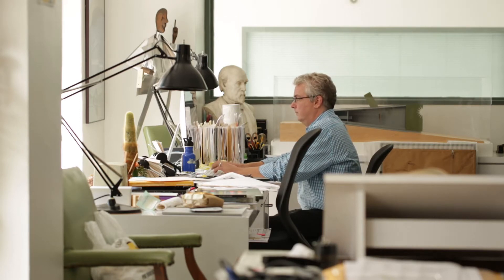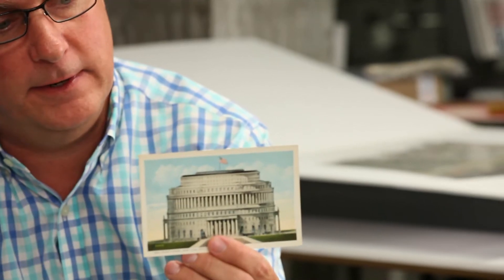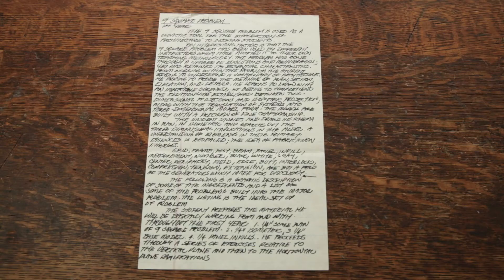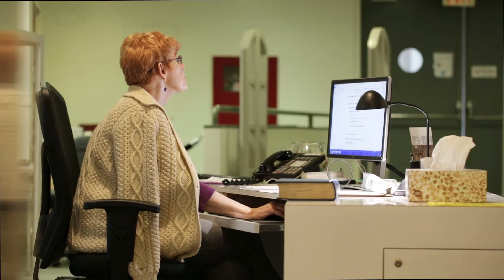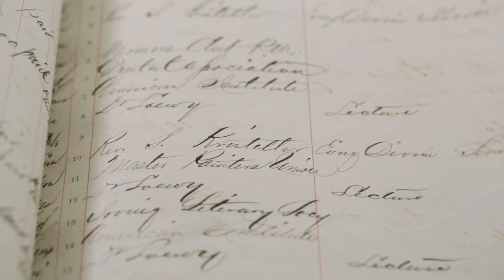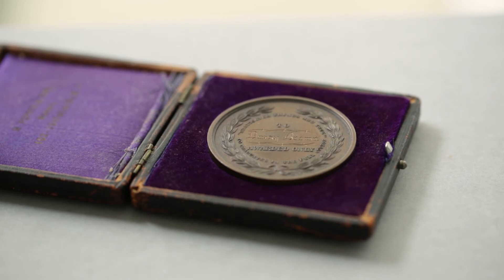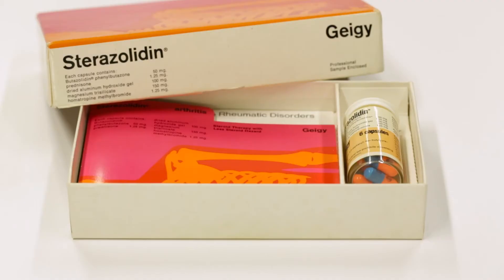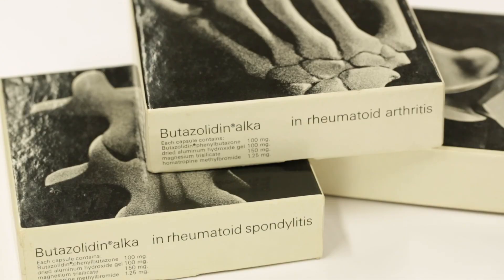Cooper to Cooper, Episode 3: The Archivists